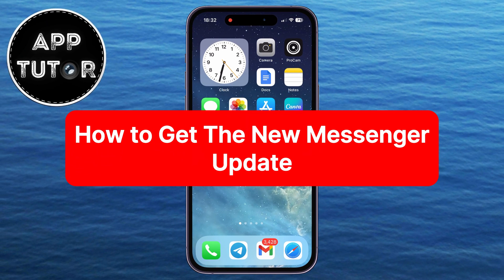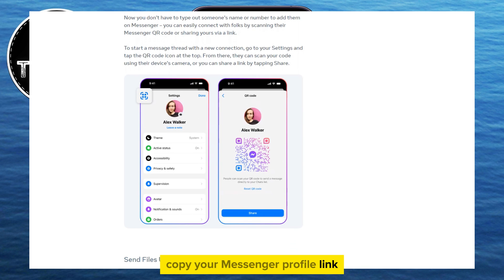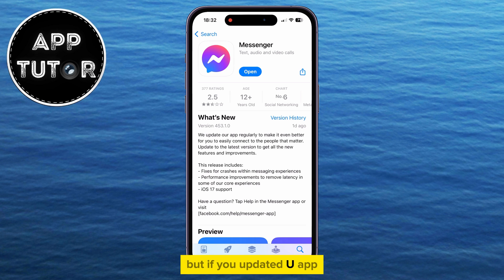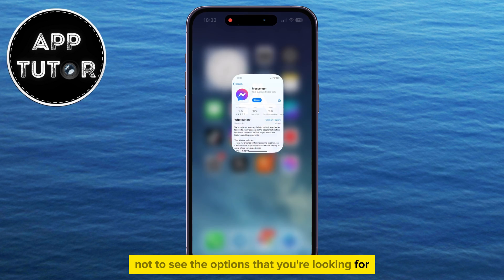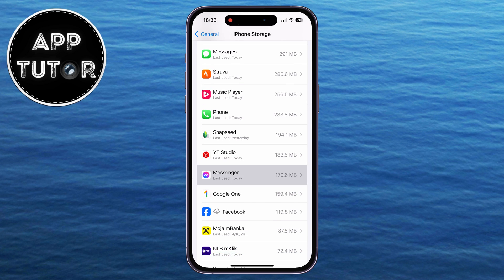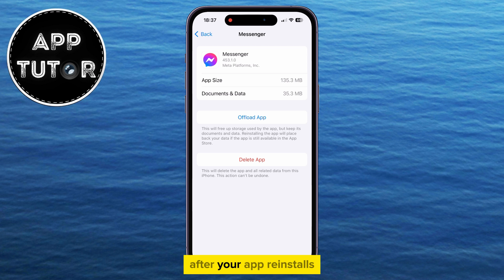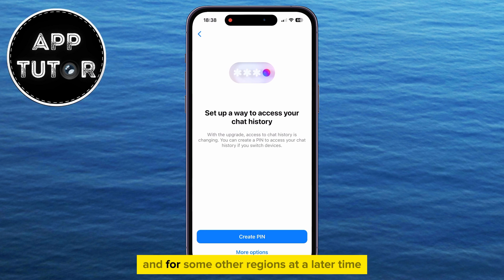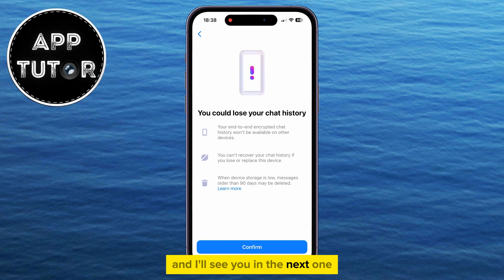How To Get The New Messenger Update (2024)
In this tutorial, we'll guide you through the simple steps to get your hands on the latest Messenger update, packed with exciting features and enhancements!